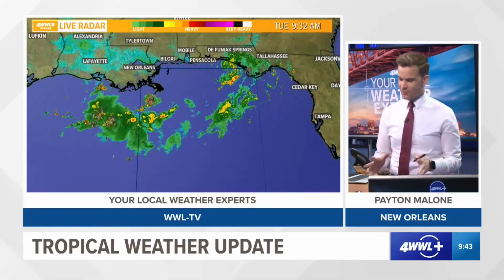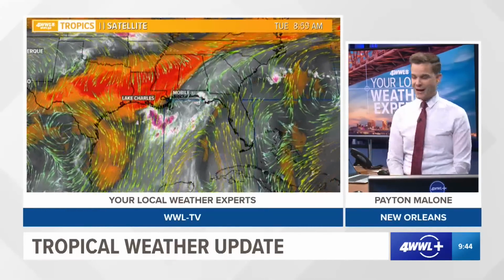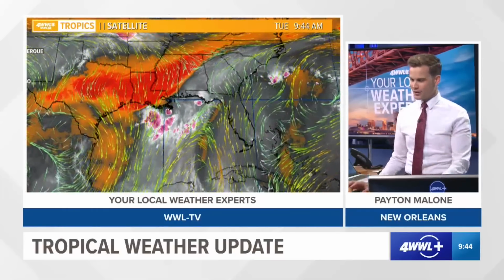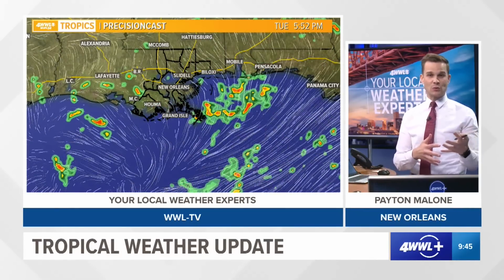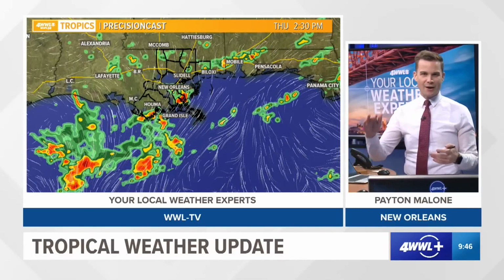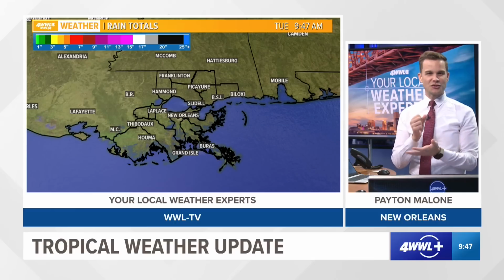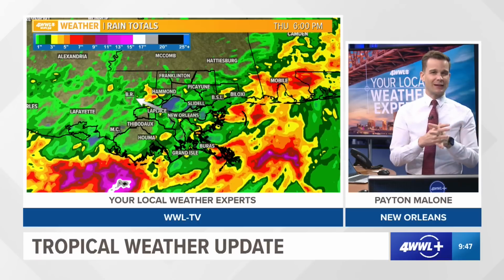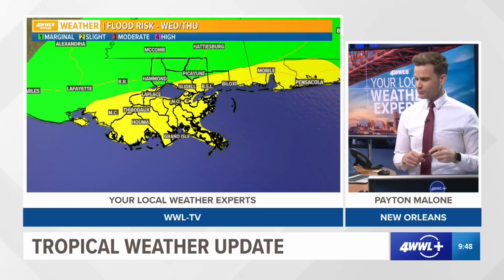10AM Tropics Update: Gulf system still messy but could be rainmaker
Rain may be the big focus this week. I say may only because confidence is rather low for our forecast. Here's why. We will be watching a cluster of storms currently south of LA for possible development within the next 5 to 7 days. The environment in the Gulf isn't conducive for a strong or organized tropical system, so that isn't really a threat. The real threat will be rainfall accumulations. Models are all over the place because we don't know: 1. if anything forms, 2. if it does, exactly where would it go, and 3. what would be the systems structure...where would most of the rain be? If it remains a sloppy and unorganized system, rain may be all over the northern Gulf coast. A bit more organization and structure, then most rain would likely remain to the east of the low center. Dry air may also keep the bulk of the rain farther east as well. And in fact the probabilistic rainfall forecasts (takes into account various models and forecaster's input) calls for most of SE LA to receive anywhere from 3-5"+ over the next 7 days with higher totals, 10" toward the coast and east along the MS, AL, and FL beaches. Each day for the WWL viewing area will carry a risk for isolated flooding. And our daily forecast will carry somewhat of an unknown based on the future of the Gulf system.